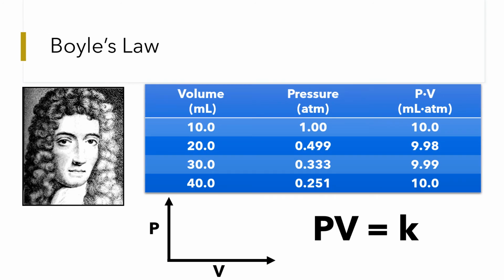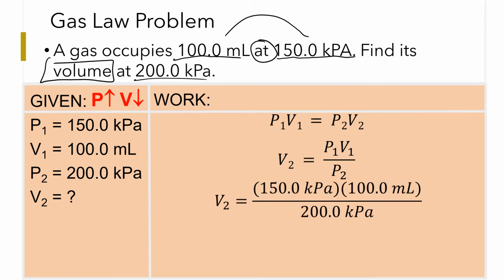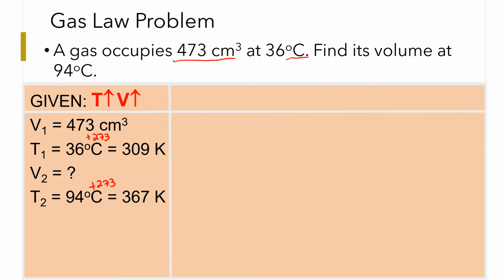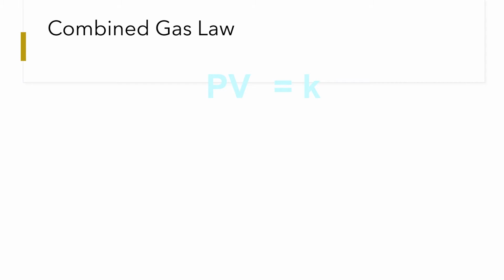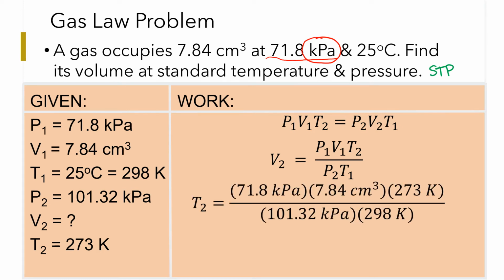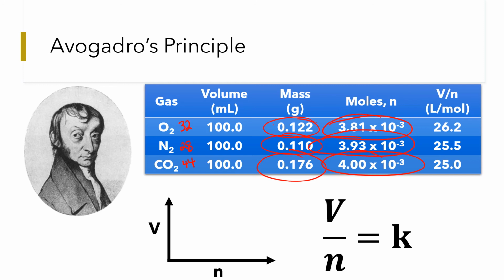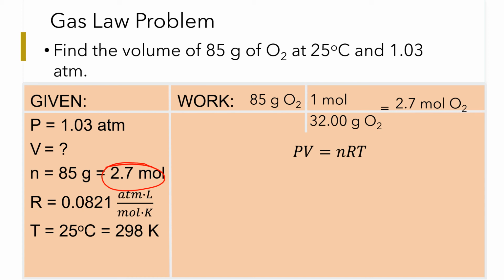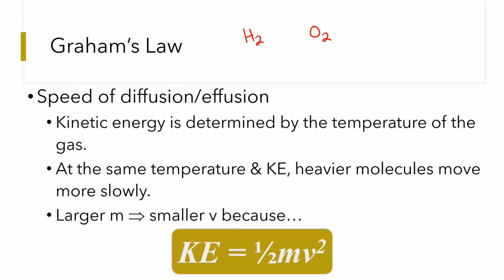Gas Laws Lecture